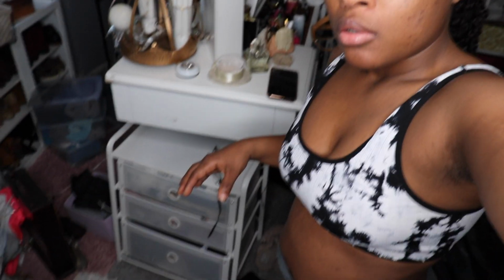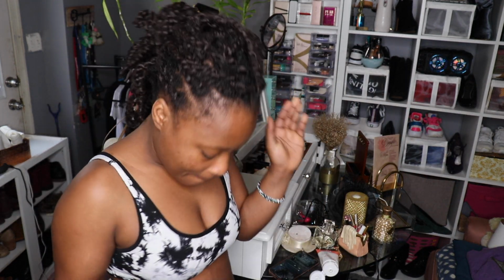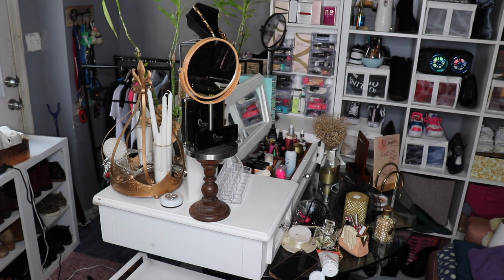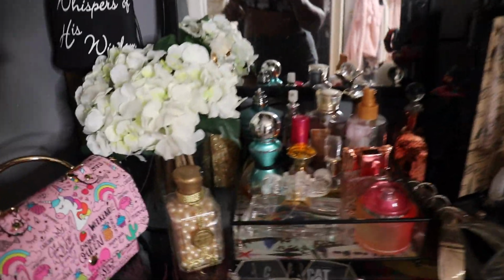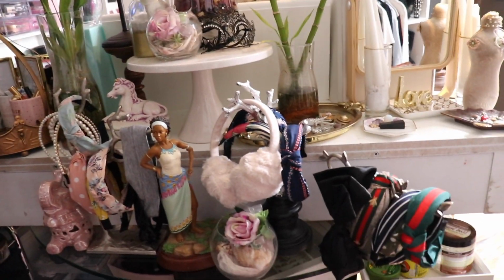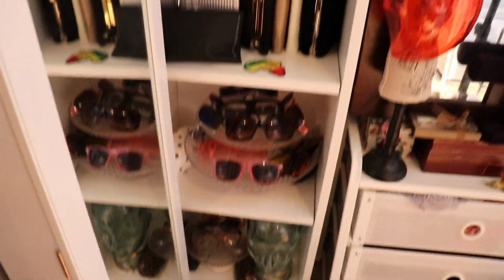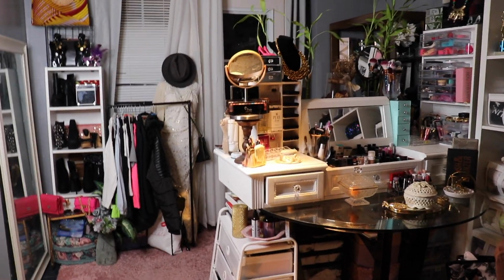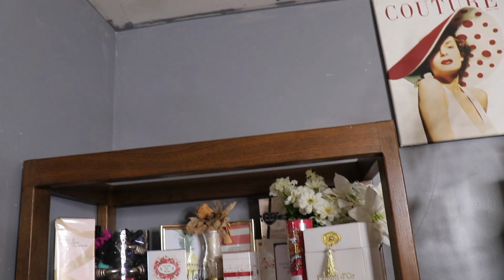Vlogmas Day 24 Christmas Eve, Closet Clean up and Organization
Today was my official first day off,  I decided to change up my closet and  and I love the turn out.